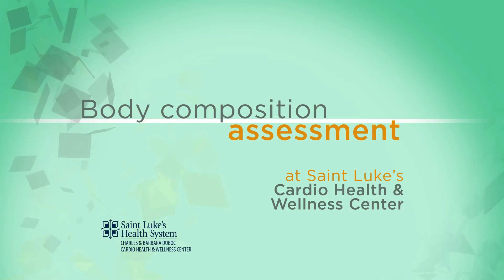Body Composition Assessment: Is Your Heart at Risk?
Don't be fooled by your figure. Abdominal fat—the visceral fat deep within your
abdominal cavity—matters most when it comes to creating health problems.
Our new whole-body scanner can identify the risky fat within your body in
just five minutes. Based on your results, we'll create a personalized plan to
optimize your health and help prevent:

• Heart disease
• Type 2 diabetes
• Hypertension
• Stroke